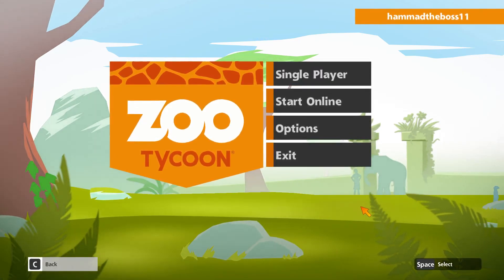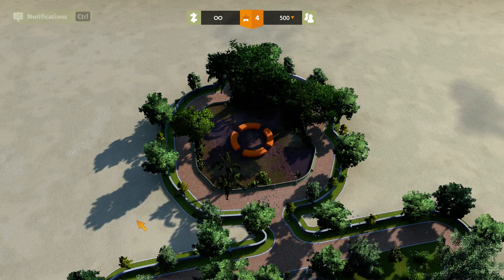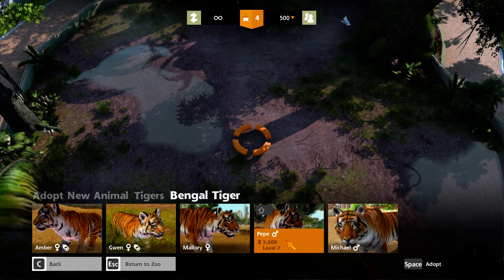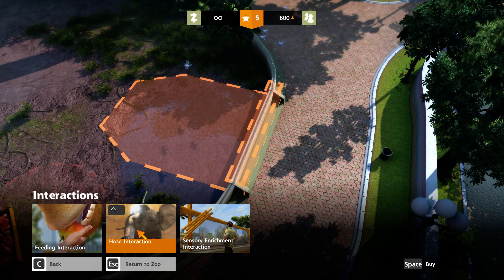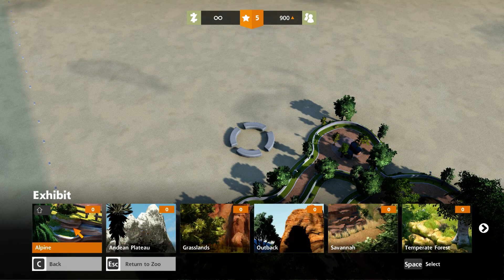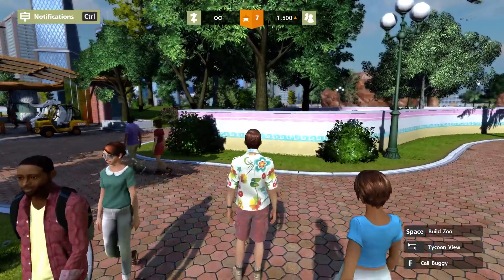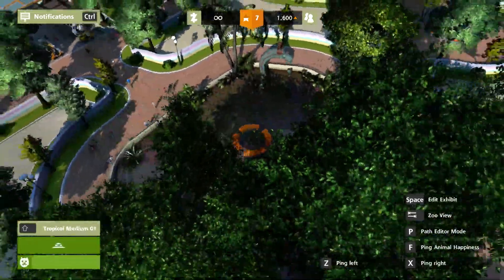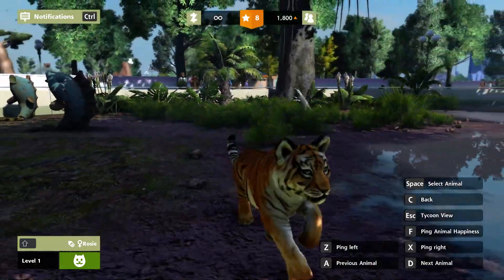How to Breed Tigers in Zoo Tycoon Ultimate Animal Collection PC 1080p Gameplay tutorial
Excuse all my mistakes as these videos are quite old and I can't edit them. Please enjoy all the old videos in the old videos playlist while the new one comes. Fun fact: This video gained over 1000 views on my previous channel PGB (Premium Gaming Broz).